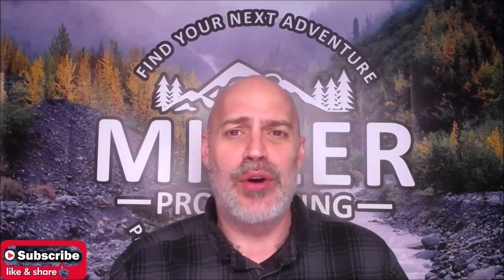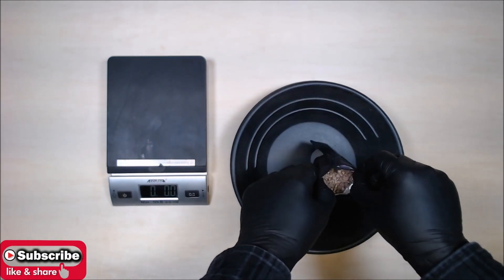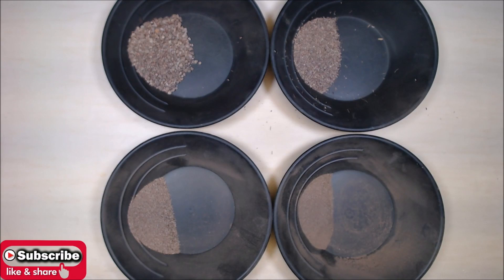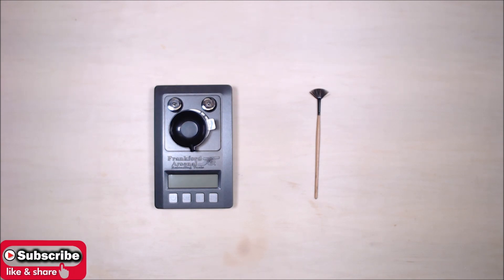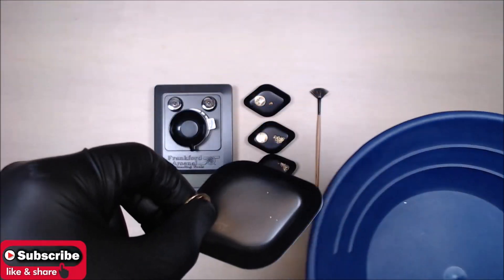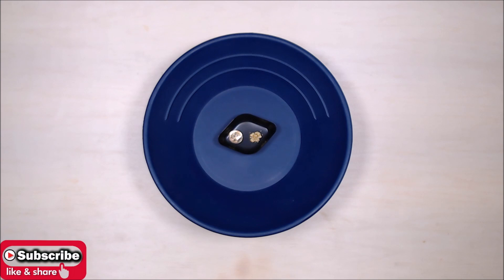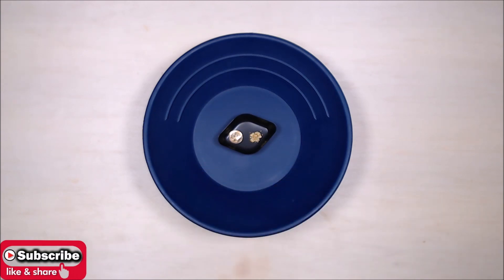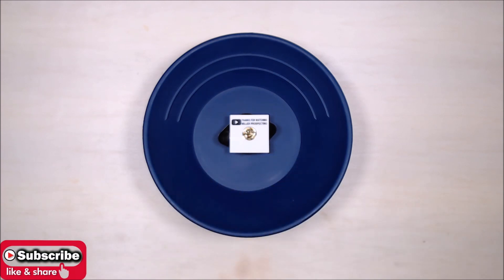Vendetta_Prospecting (eBay) 1g Superstition Mountain Bag Gold Paydirt Review #249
Gold Paydirt Review of Vendetta Prospecting - Visit Seller

The Pans:
Catch Pan (Garret Super Sluice)
14" Pan (Martin 4 Stage Pan)
10" Pan (Martin 4 Stage)

Classifiers:
6" Classifiers (Full Set)
6" Classifiers (Individual)